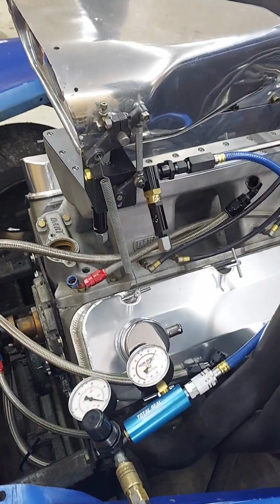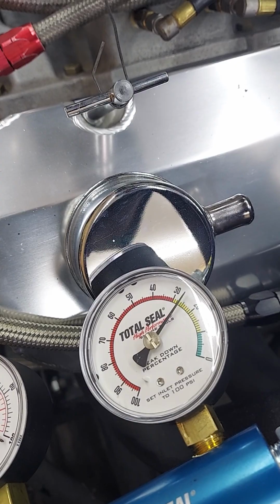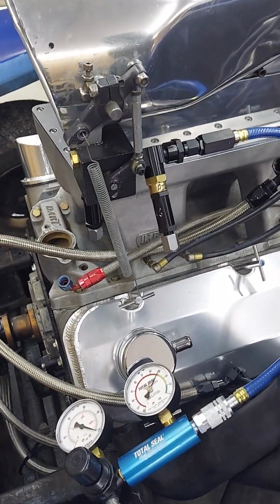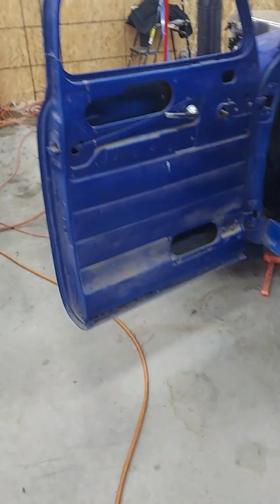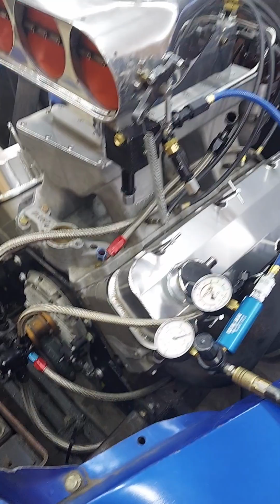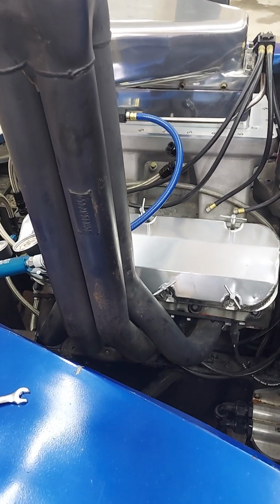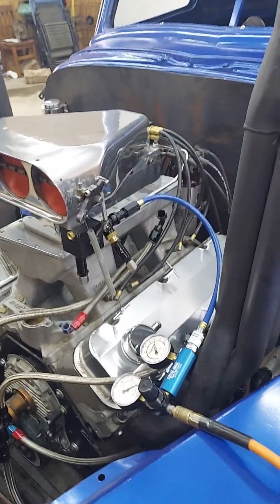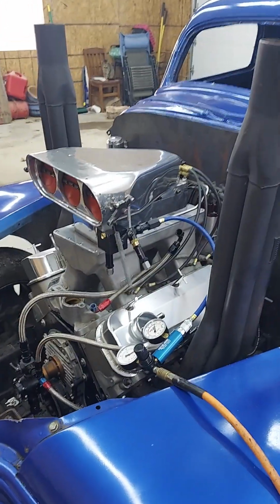Setting the Fuel System & Metering Valve on Pulling Truck 2WD NA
Finally getting some more work on the truck fuel system. Feeling like I'm finally making some progress after sitting so long. Also be waiting for the big reveal of the name coming soon!